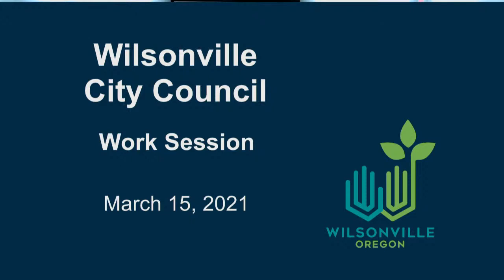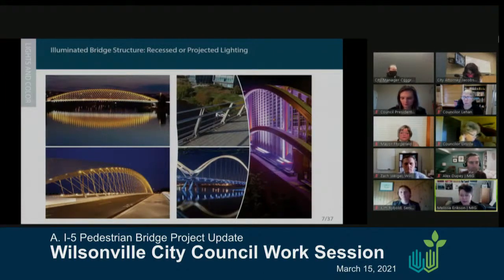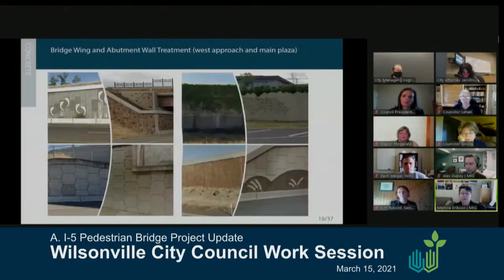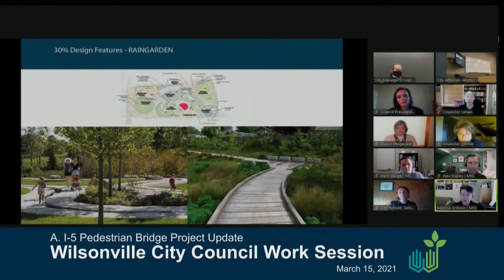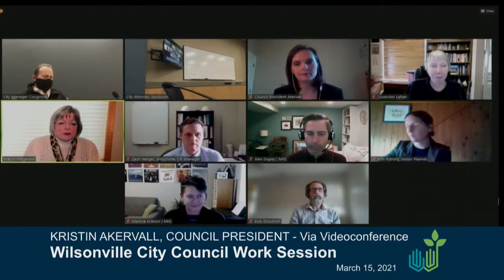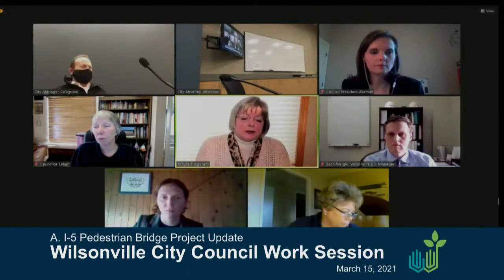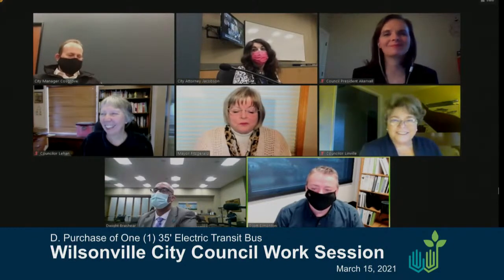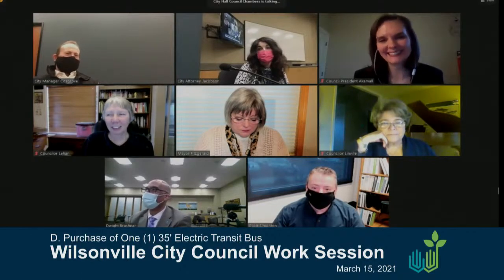City Council Work Session: March 15, 2021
Wilsonville City Council Work Session:  March 15, 2021